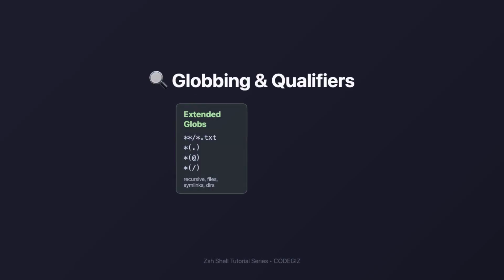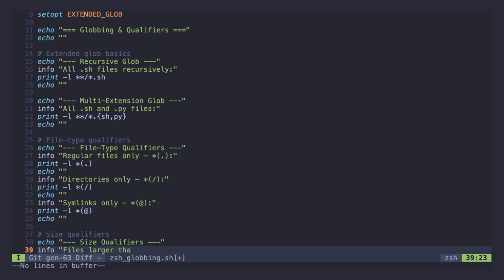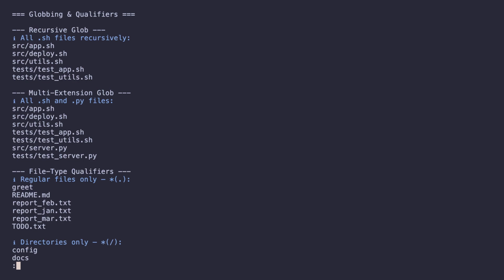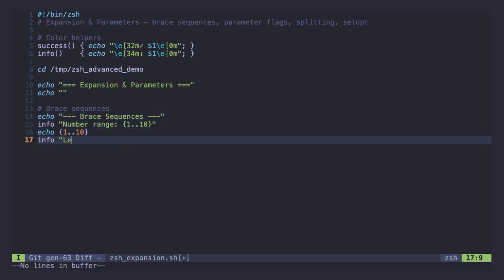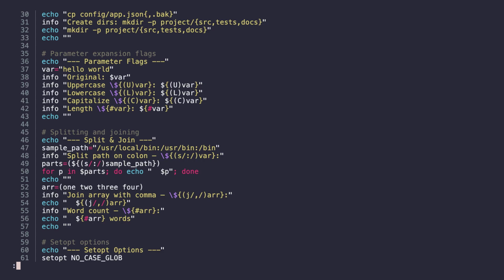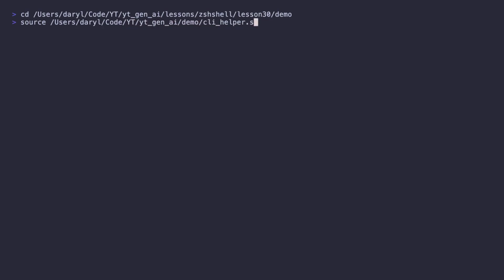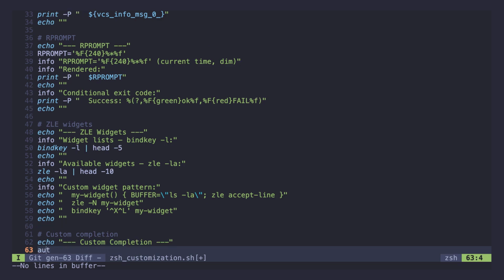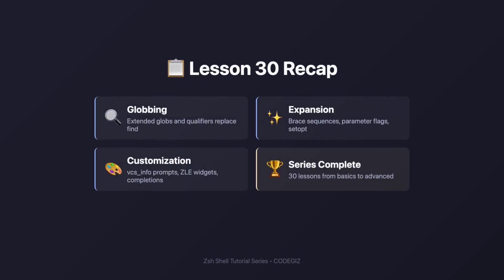The Final Zsh Lesson: Advanced Globs, Expansion & ZLE — Tutorial #30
The series finale! In this final lesson, we explore Zsh's most powerful features: extended globbing with qualifiers, brace expansion with parameter flags, and
  full shell customization with prompts, ZLE widgets, and completions.

  Every command is demonstrated in a real script you can download and run.

  ⏱️  Timestamps:
  0:00 — Intro
  0:26 — Globbing & Qualifiers Explained
  1:11 — Globbing & Qualifiers Demo
  4:46 — Expansion & Parameters Explained
  5:31 — Expansion & Parameters Demo
  9:28 — Prompt, ZLE & Completions Explained
  10:13 — Prompt, ZLE & Completions Demo
  14:15 — Recap & Series Celebration
  14:57 — End

  📋 Commands covered:
  • **/*.sh — recursive glob matching
  • *(.) — regular files only (glob qualifier)
  • *(/) — directories only
  • *(@) — symlinks only
  • *(Lk+10) — files larger than 10KB
  • *(mh-24) — modified in last 24 hours
  • *(.om[1,3]) — 3 newest files, sorted
  • ^*.log(.) — negation (all except .log)
  • {1..10} — brace sequence expansion
  • {web,api}_{prod,staging} — cross product expansion
  • ${(U)var} — uppercase parameter flag
  • ${(s/:/)PATH} — split on delimiter
  • ${(j/,/)arr} — join array with delimiter
  • setopt NO_CASE_GLOB — case-insensitive matching
  • setopt NULL_GLOB — no error for empty matches
  • print -P '%n@%m %~' — render prompt escapes
  • autoload -Uz vcs_info — load Git branch info
  • zstyle ':vcs_info:git:*' formats '(%b)' — configure branch format
  • RPROMPT='%*' — right-side prompt with time
  • bindkey / zle -N — create custom key bindings
  • compdef _greet greet — custom tab completion

  🎉 This is the FINAL lesson in our 30-part Zsh Shell Tutorial series!

  🎬 Zsh Shell Tutorial Series — 30 lessons complete!